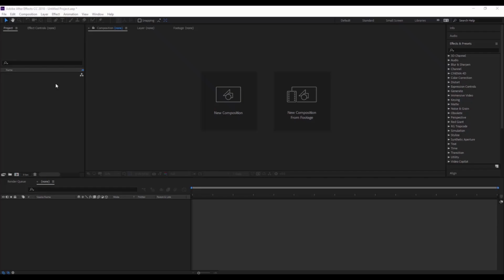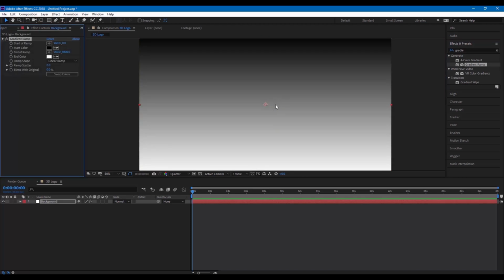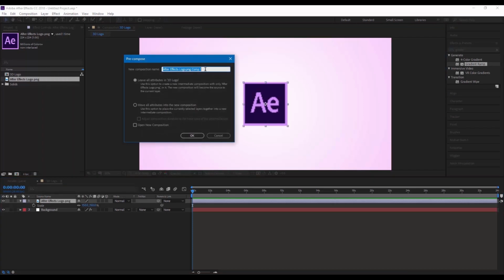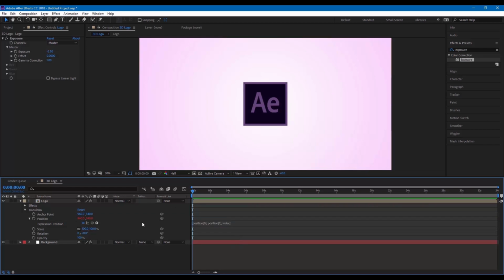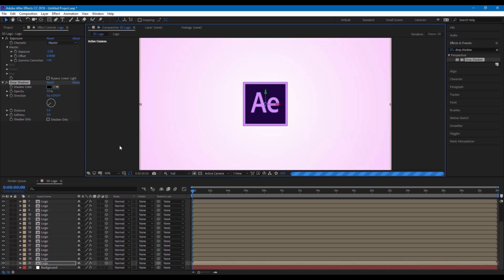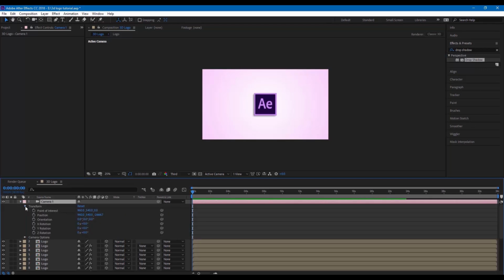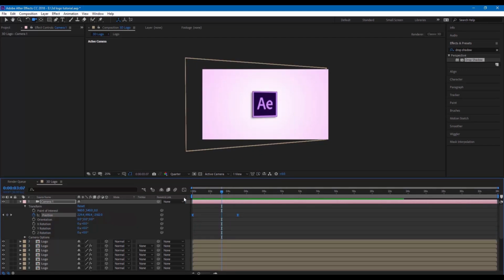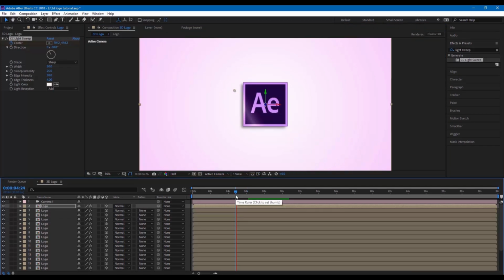3D Logo Animation After Effects Tutorial | No Plugins | FREE TEMPLATE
In this tutorial, we will be learning to make 3D logo animation in adobe after effects. There are no third party plugins used in this animation.

Expression: [position[0], position[1], index]